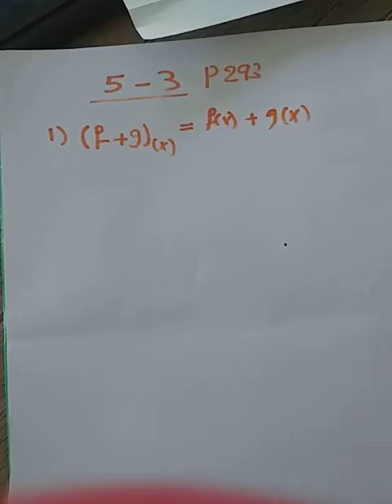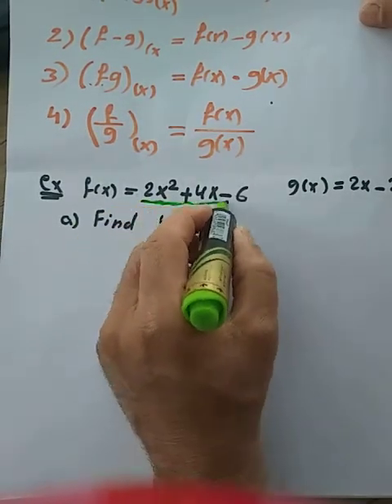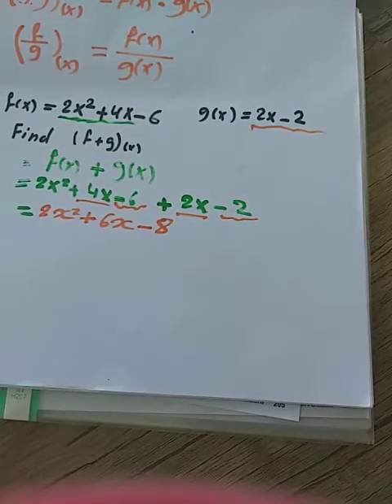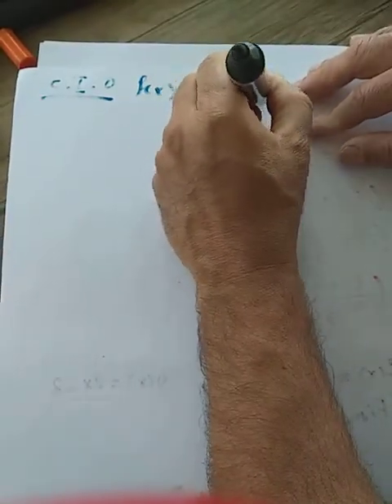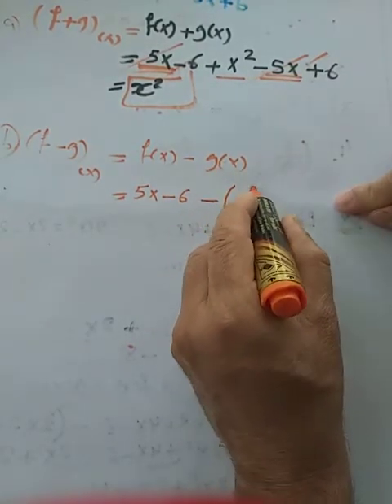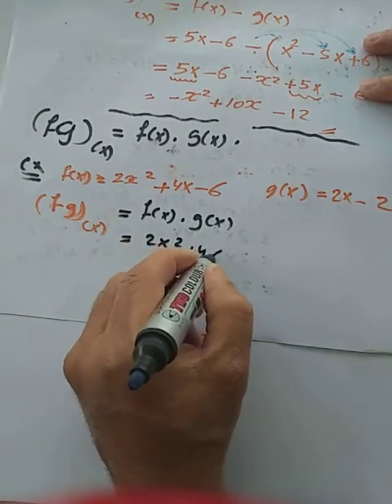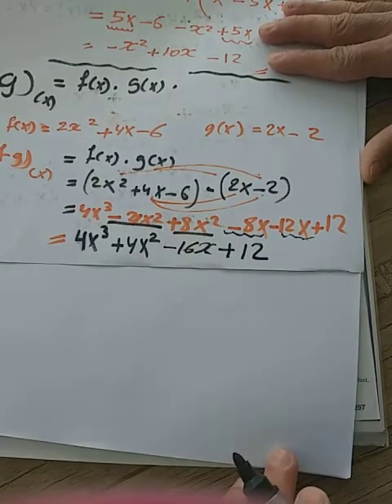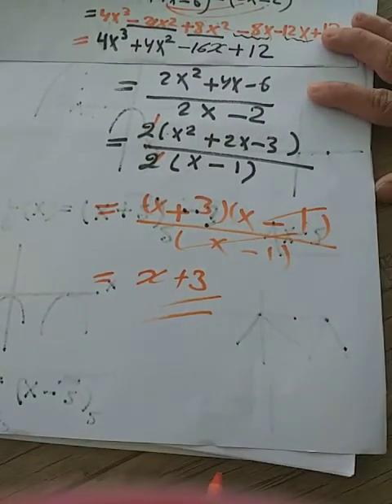Mr.Dlear H.H./ G11/ Operation with functions